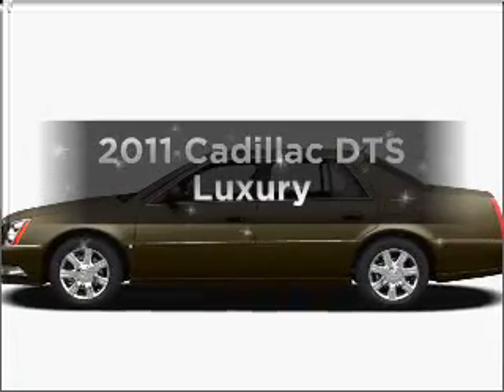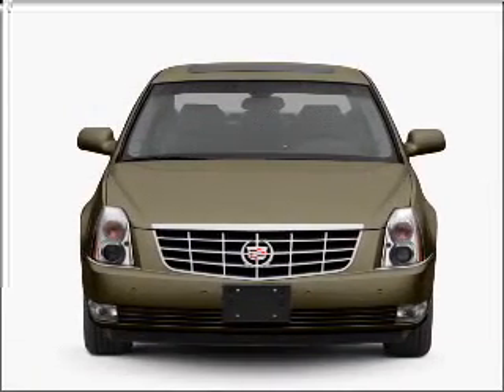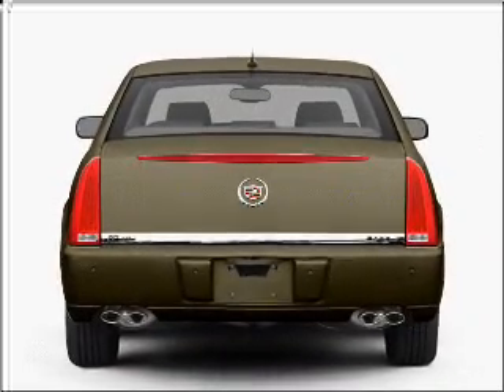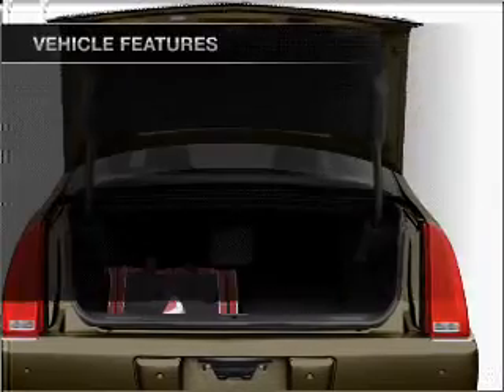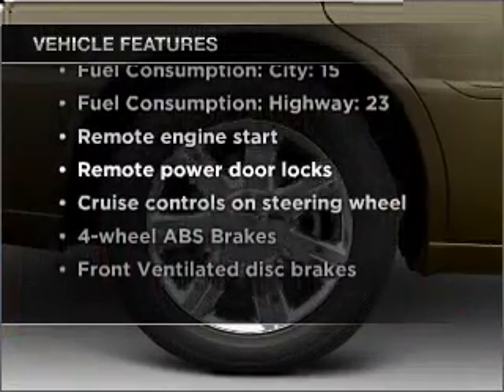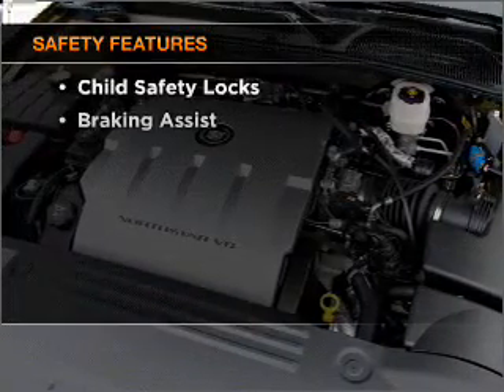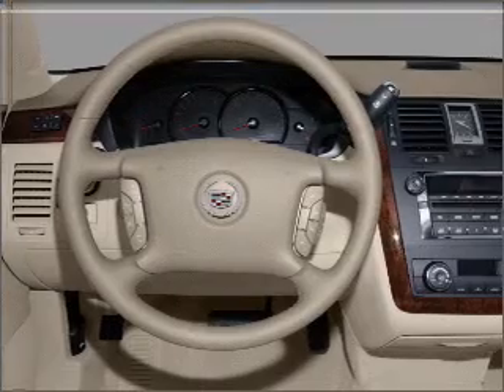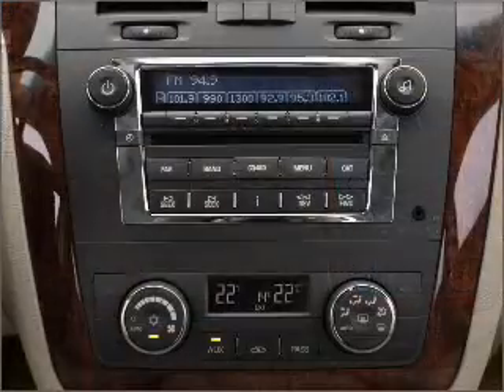2011 Cadillac DTS - Muskegon MI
Year: 2011
Make: Cadillac
Model: DTS
Trim: Luxury
Engine: 4.6 liter 8 cylinder 32 valve
Transmission: 4-Speed Automatic
Color: Vanilla Latte Metallic
Mileage: 5
Address:
2474 Henry St.